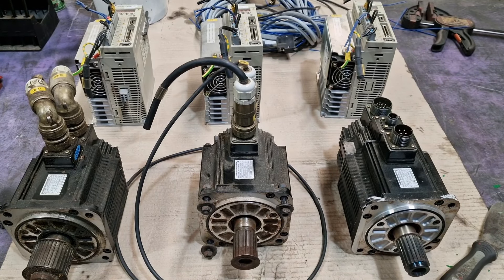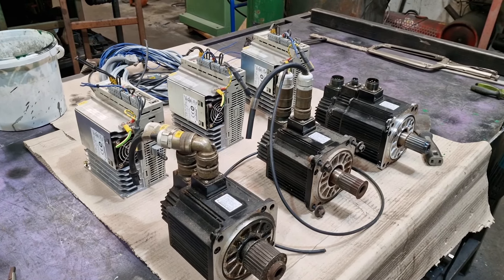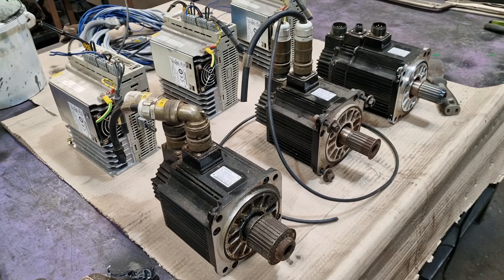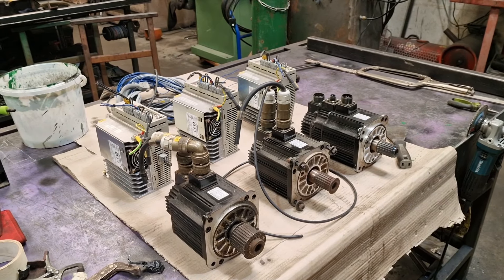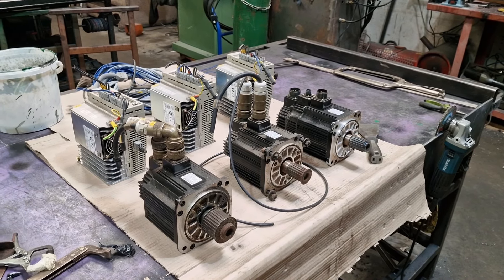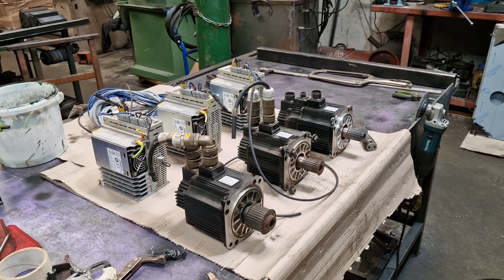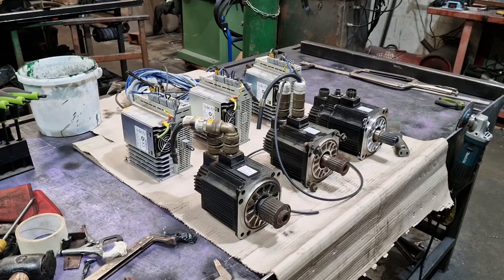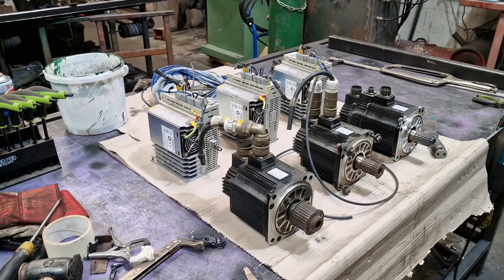Fiber laser build. Preamble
I'm going to build and document a DIY fiber laser 4m x 2m. Table to be built first then fit rails. Standby.

Sky Fire Laser.